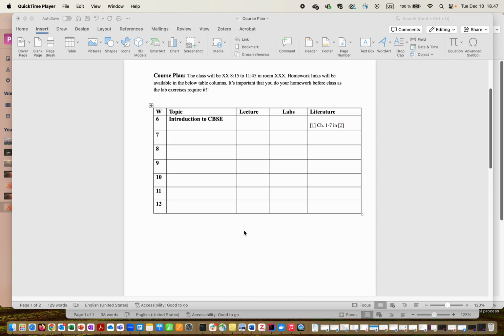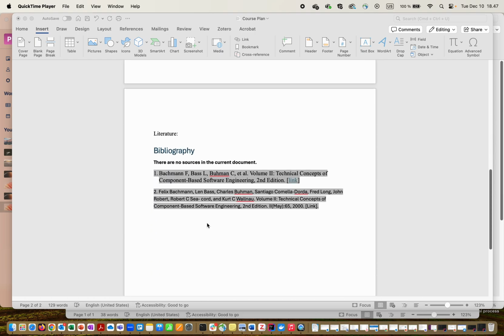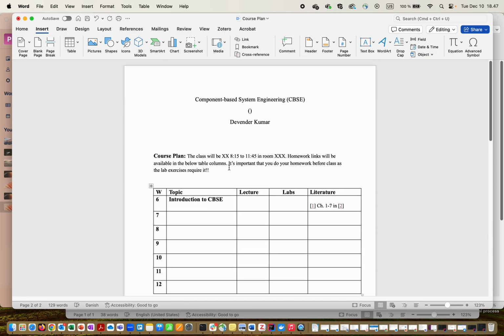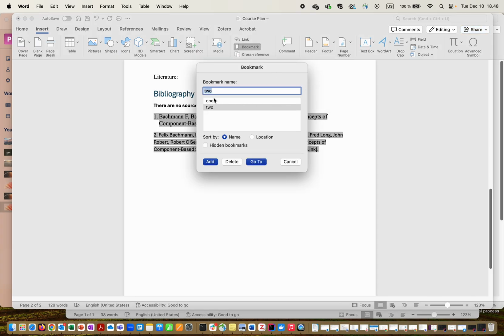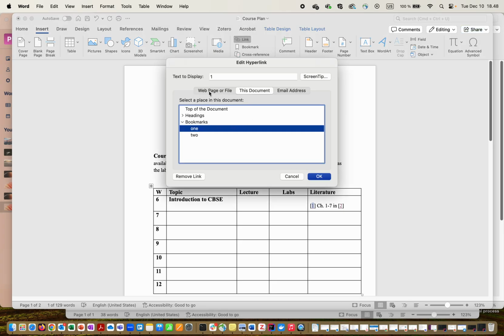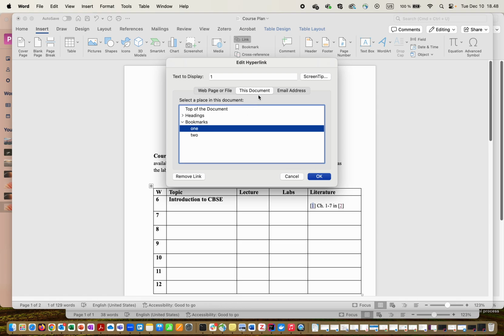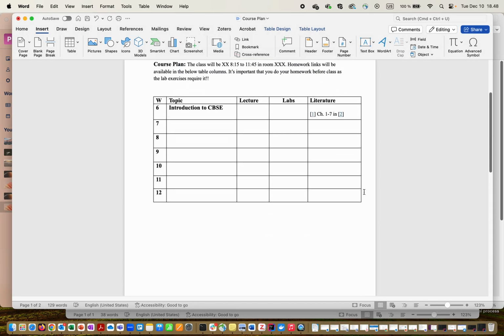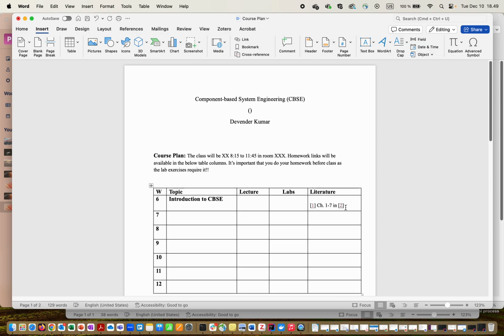Create Hyperlinks within Same Word Document | Word Quick Tips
Microsoft Word

If you're wondering how to create hyperlink to some part of the same document, in this video, you’ll learn more about linking within a Word document. . Check out  the video and learn how to create hyperlink for the text within same document.